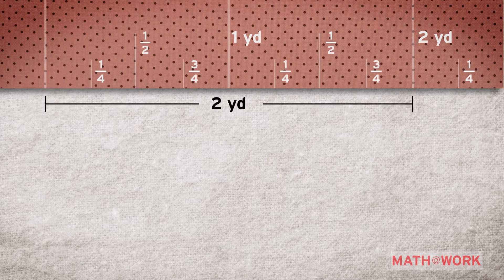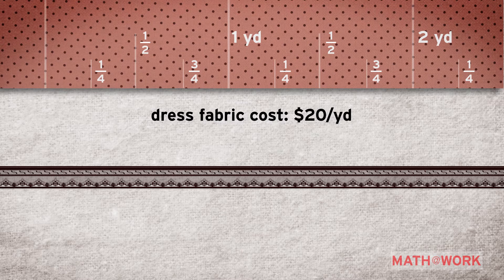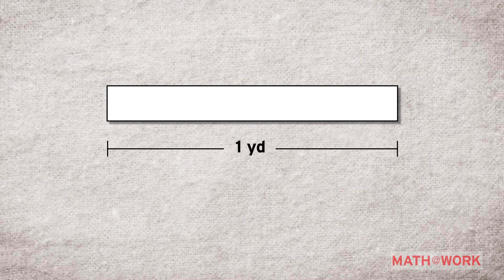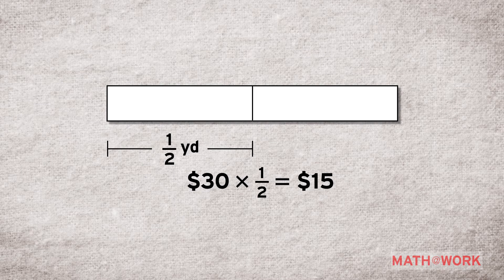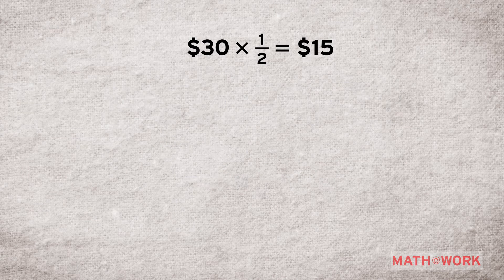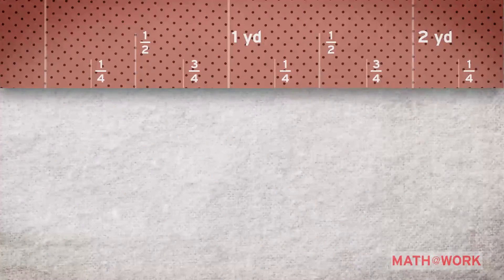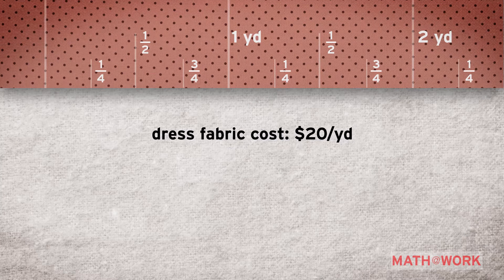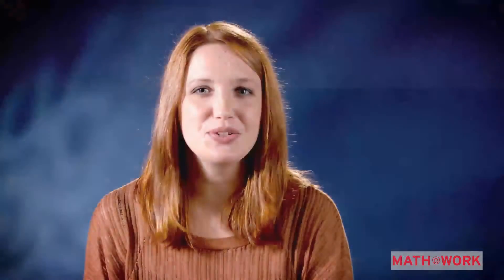MATH AT WORK Math Meets Fashion—Chapter 4 Design Division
The students use division to figure out if they have enough money in their budget to afford the amount of fabric they need. Fashion designer Diane von Furstenberg and Project Runway’s Tim Gunn team up with HMH Math to make math fun for students. They work with three students to demonstrate the connections between math and fashion—all with the goal of getting students interested in math and math-related careers.

The MATH AT WORK web series is intended to demonstrate how math is needed in students’ future career aspirations and their everyday lives. Various industry leaders work with students using real-life math scenarios. Incorporate this video into your math lesson to engage your students in the possibilities that math presents!